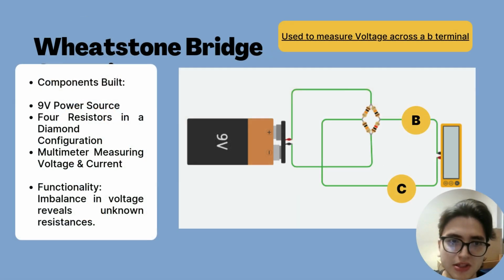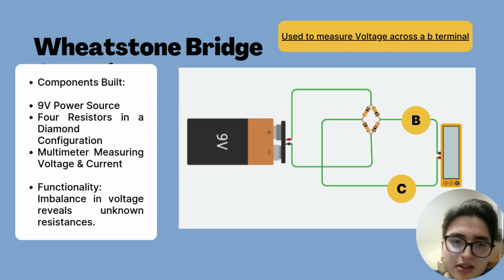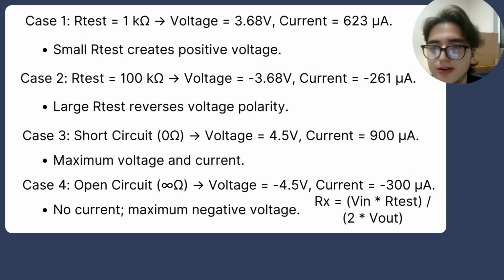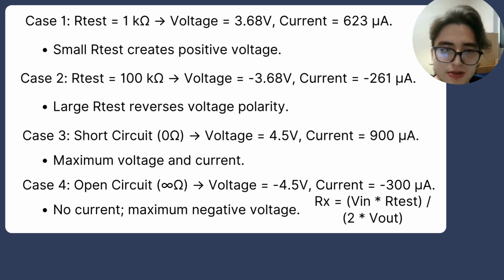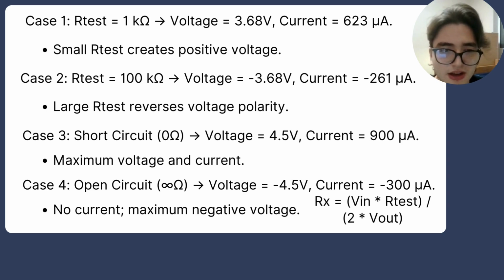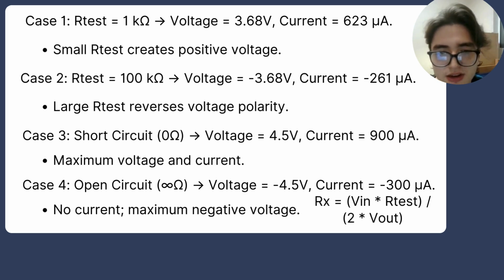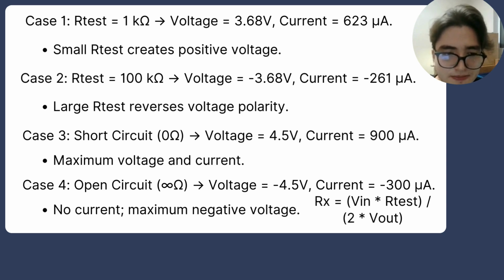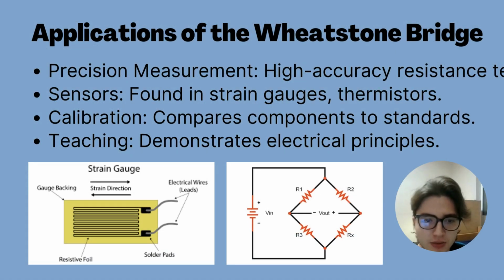Circuits Education Presentation in Blue Yellow Flat Cartoon Style